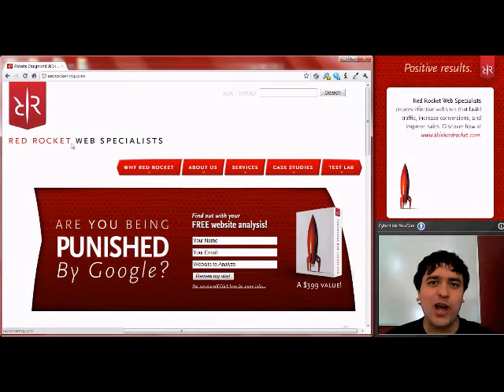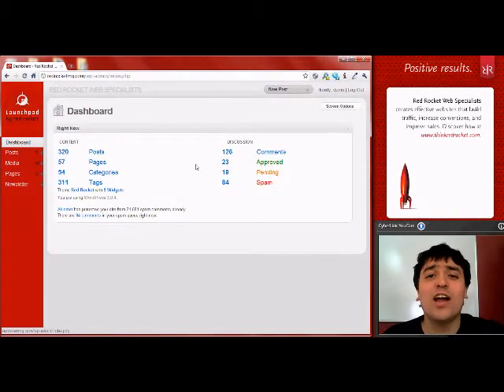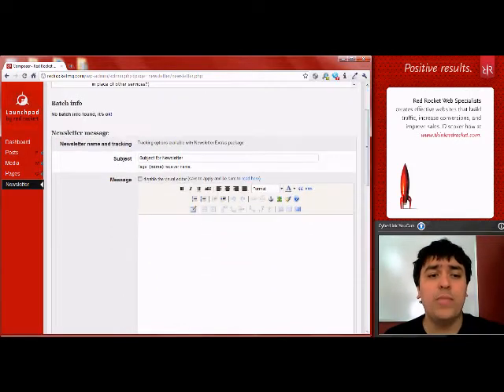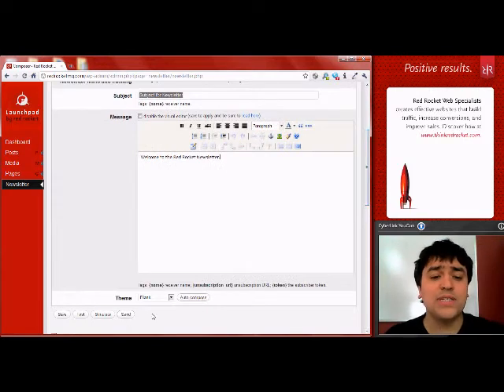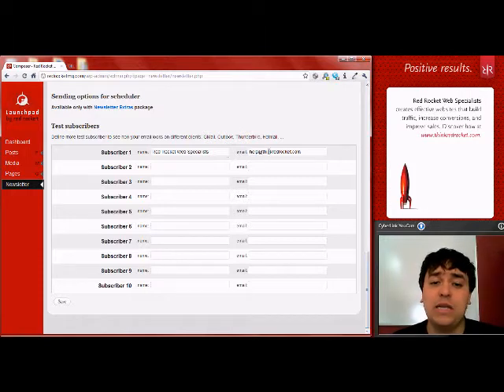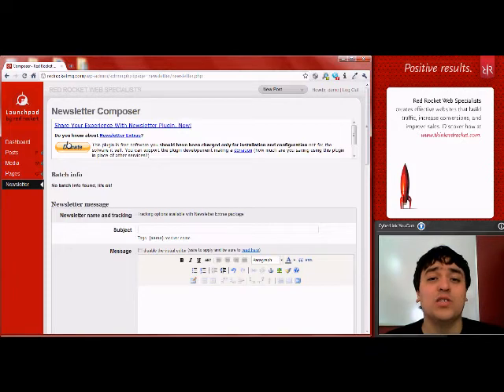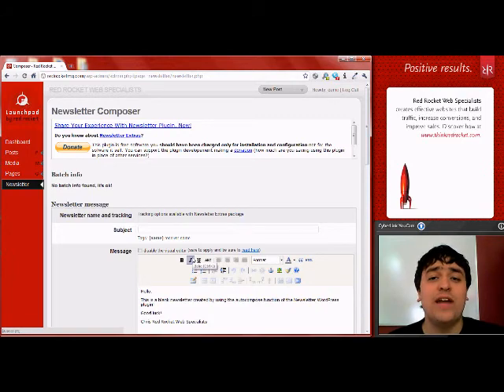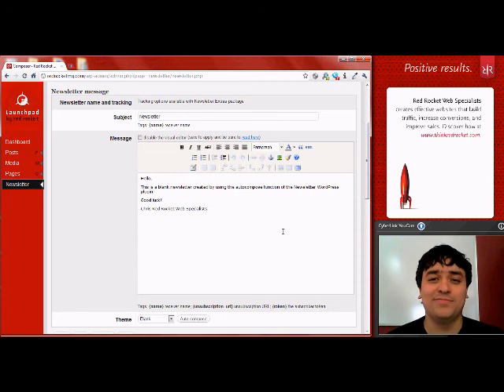How do I create an email using the Newsletter WordPress plugin?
Step by step instructions on creating emails using the Newsletter plugin for WordPress